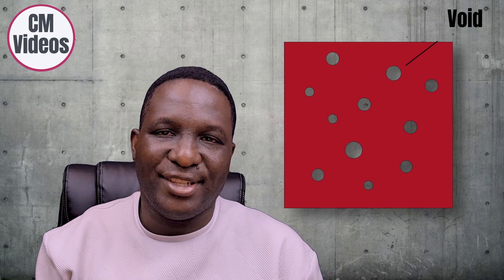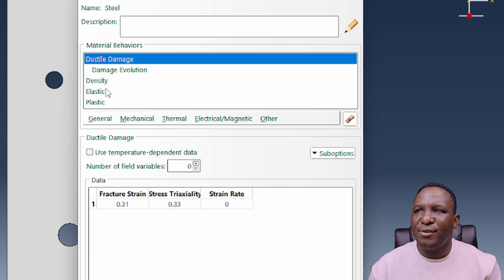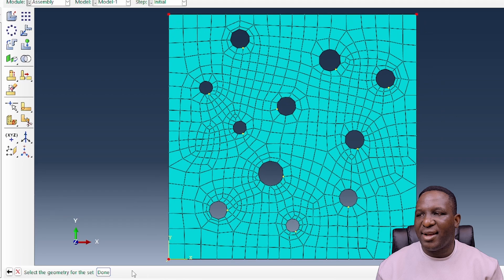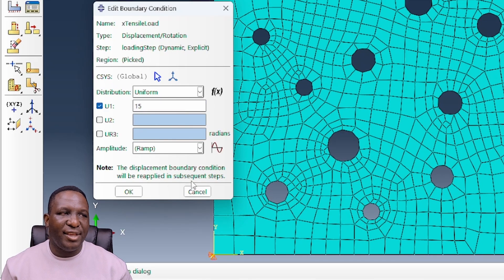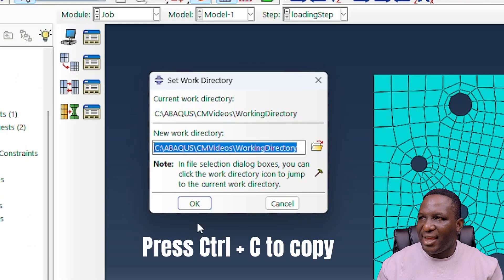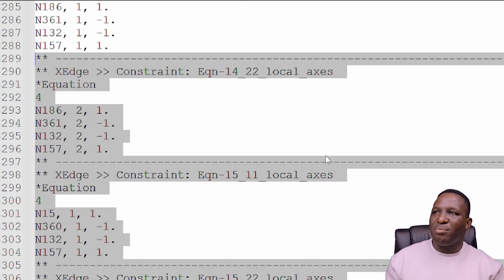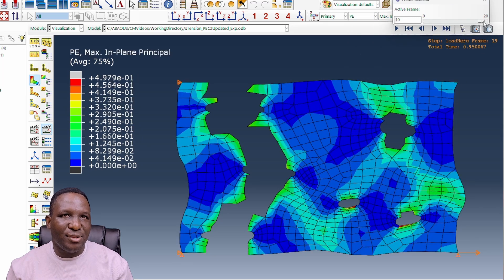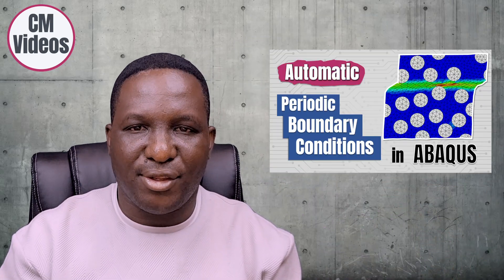How to apply Periodic Boundary Conditions to Ductile Damage!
This video shows how to undertake the ductile damage of a voided steel material using a Periodic Boundary Condition.

TIME STAMPS
00:00 - Intro
00:31 - Virtual domain of voided steel
00:54 - Meshing of voided steel RVE
01:46 - material properties of voided steel RVE
03:53 - Requesting relevant history variables
04:34 - Defining the Boundary conditions
06:00 - How to impose periodic boundary condition (PBC)
06:25 - About PBCGen2D: Software for imposing PBCs
07:08 - Setting up model for PBC implementation
08:08 - How to run PBCGen2D to impose PBCs on model
09:47 - Simulation Results: Contour Plots Analysis
11:43 - Simulation Results: Generation of stres-strain diagram
12:39 - Outro

DOWNLOADABLE LINKS
To download resources used in this video (CAE files, Excel files), please click on this link (it requires a sign up if it is your first time) to access downloadable resources

1. PBCGen2D: A software for applying periodic boundary condition

2. PBCGenlite: A lite version of software for applying periodic boundary condition

3. MontCarlGen2D: A software for creating random inclusions in 2D RVEs